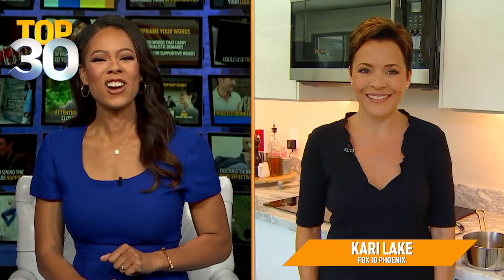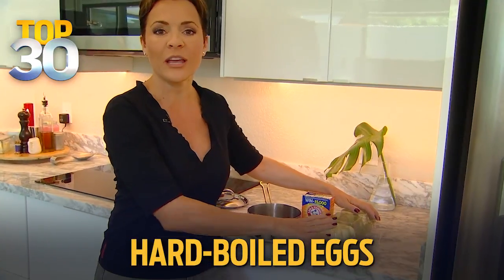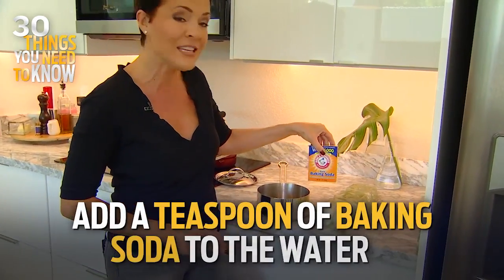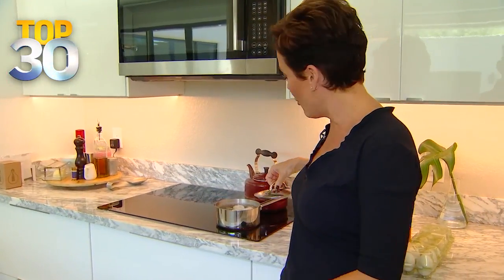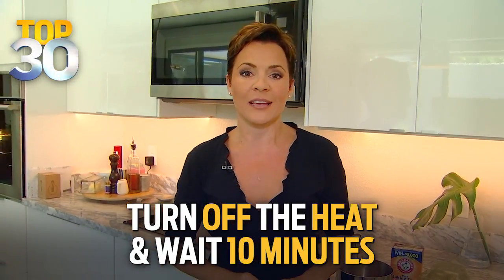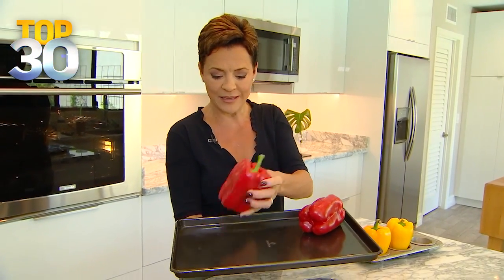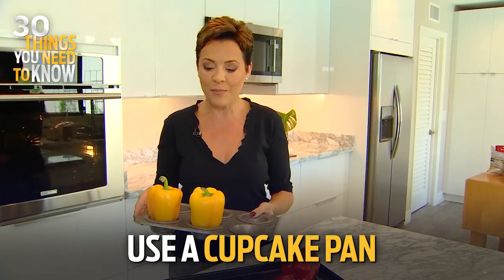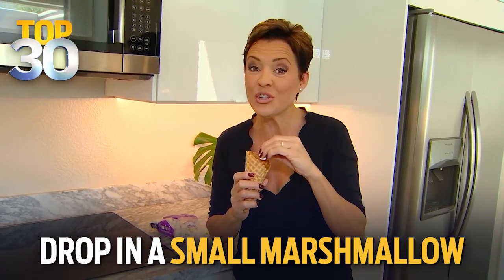Life Hacks in the Kitchen!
From making the perfect hard boil eggs to preventing ice cream drip on a warm summer day, Kari Lake from FOX 10 Phoenix has the tips and tricks to make your life easier in the kitchen.